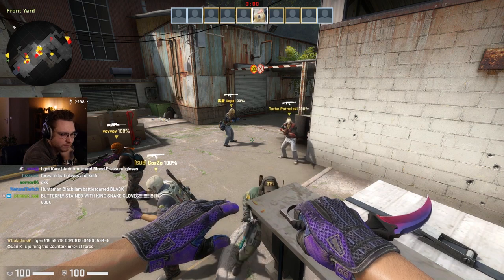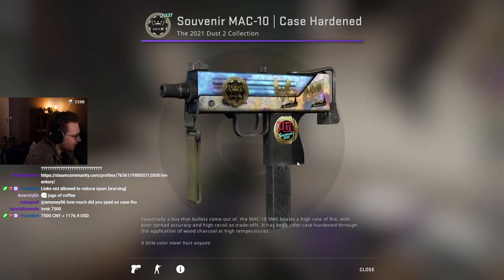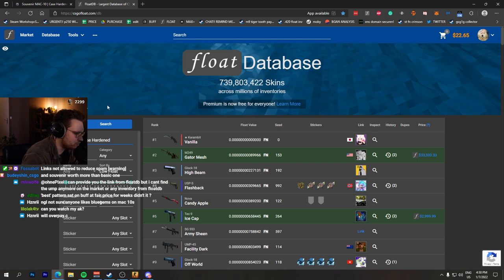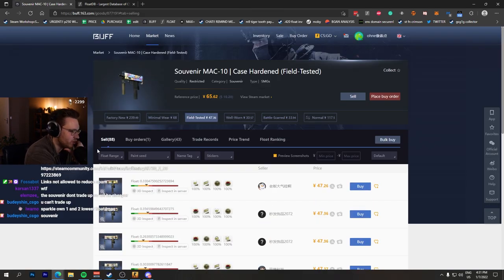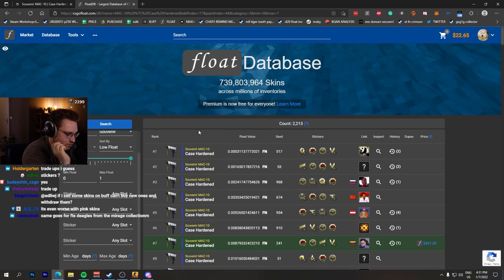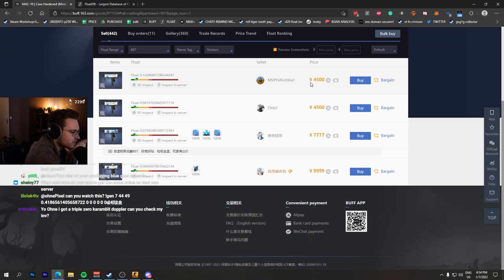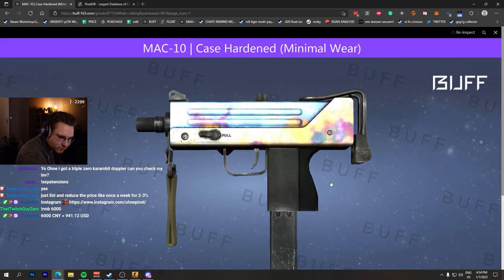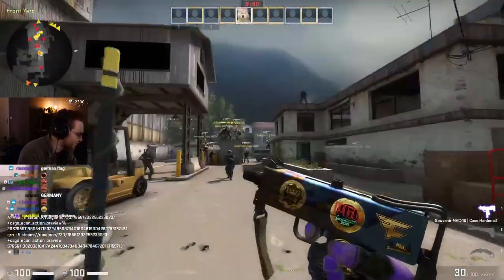"hey, i just bought this mac10"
this mac case hardened blue gem looks insane when inspected ingame on our csgo skins server